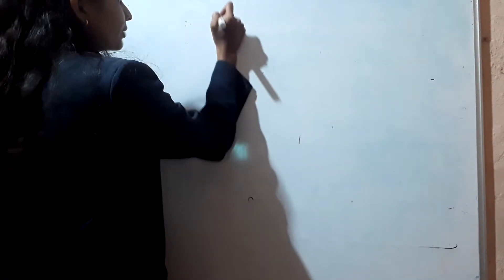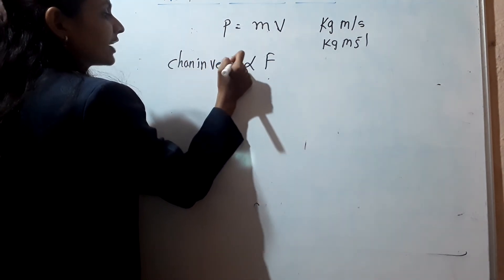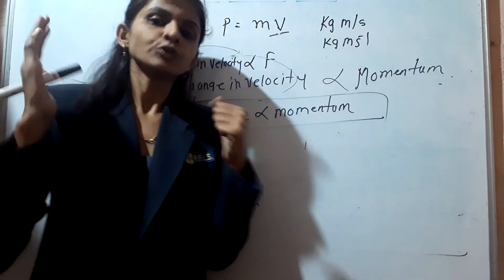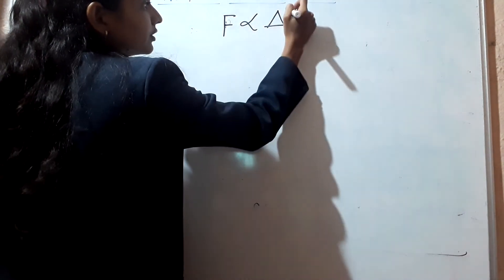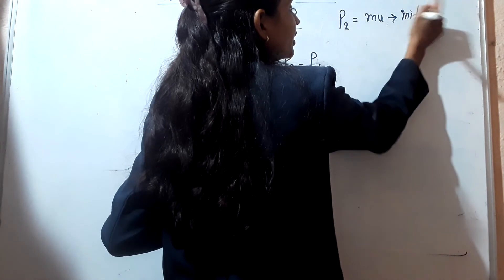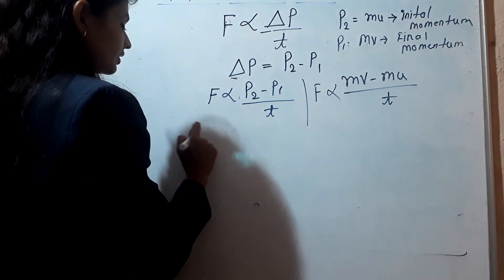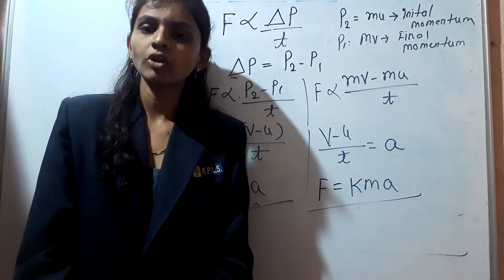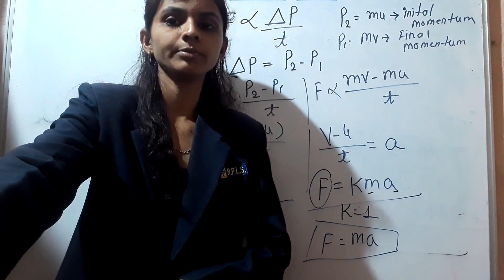Second law of motion